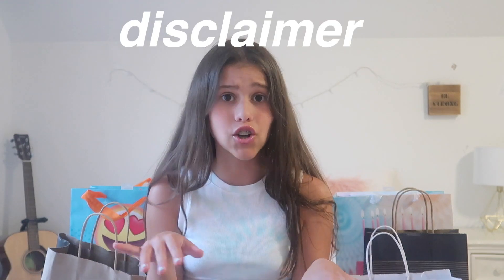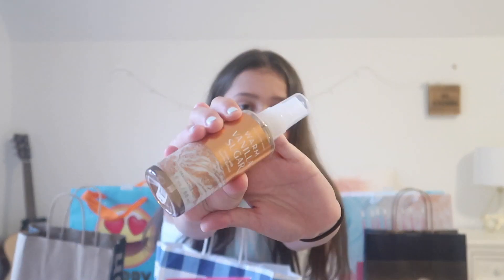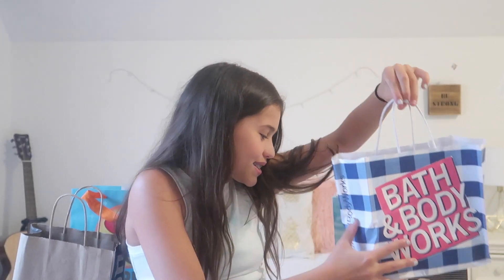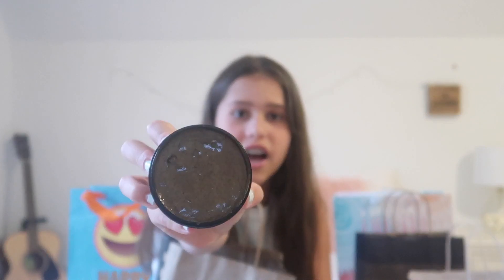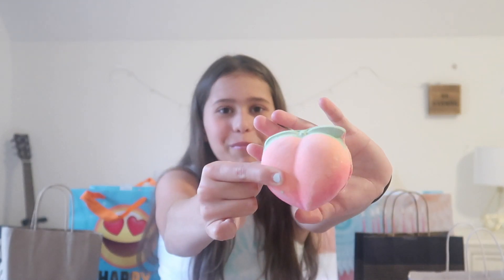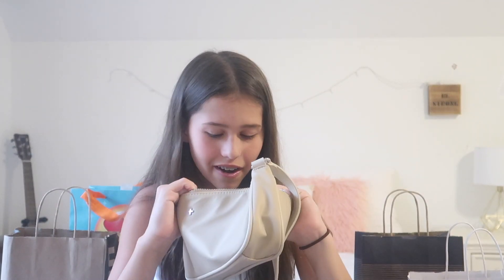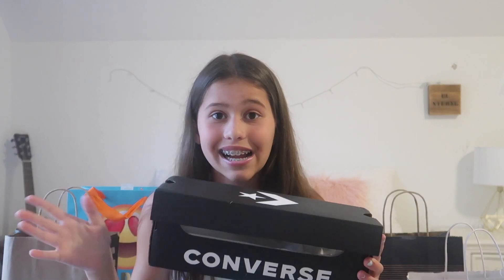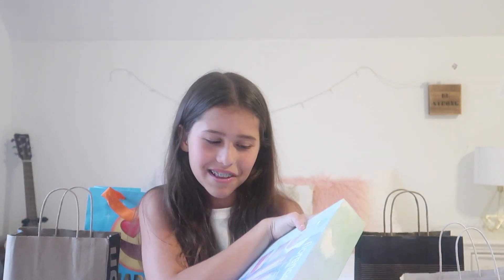What I got for my 12th Birthday!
In this video I did a haul of what I got for my 12th birthday. I am very grateful for everything that I got. I hope you enjoy and maybe get some ideas of what you might want for your birthday!

Go check out my birthday haul from last year! (warning very cringe)

If you subscribe you will be the first to get to watch my videos, and you will have one of the steps done to be entered in any of my future giveaways!

✩UPLOAD SCHEDULE✩
Every sunday!! Expect videos from me! 🥳

Hey guys, What's up!!? I love posting videos, I post vlogs, hauls, lifestyle vids, covers, and lots more! By subscribing to my channel you will get to be the first to watch my videos, and have one of the steps done to be entered in any of my future giveaways! I decided to do youtube for fun, and because it makes me happy! ;) To possibly get a shoutout, comment on my discussion tab on my channel's page.

Love,
Angelina 💕